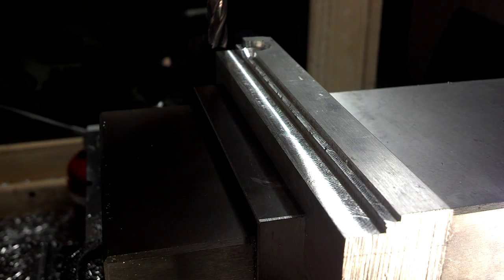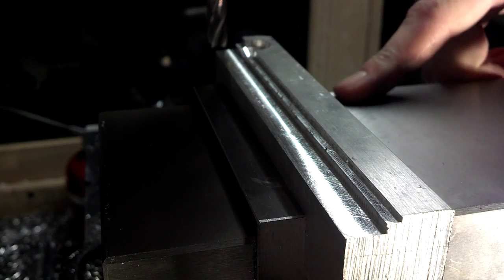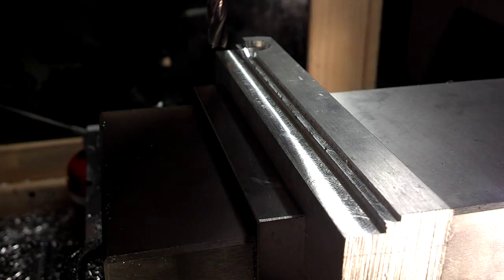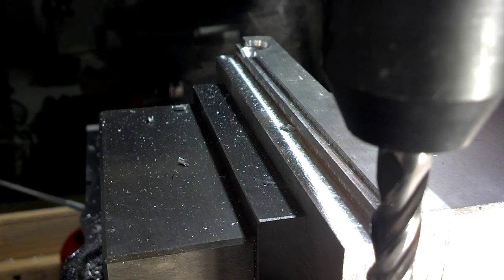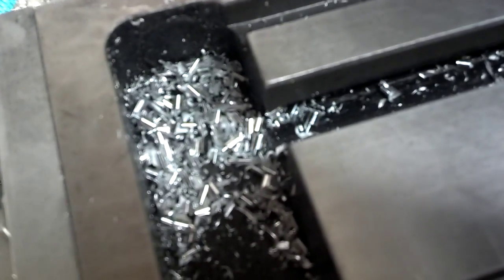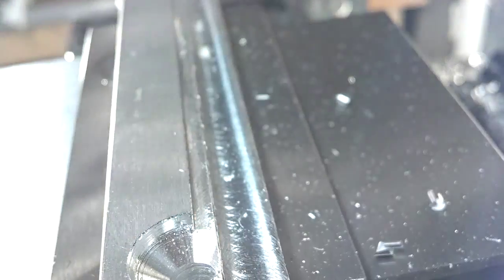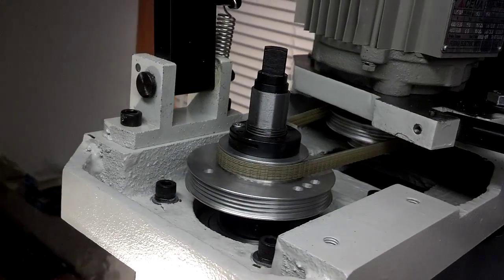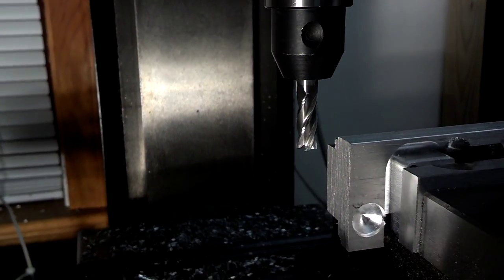Project Frankenmill #4: First Chips!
Project Frankenmill is a Tormach 770 spindle head (1HP, 10K RPM max) grafted onto a Sieg X3 mill converted to CNC.

Test cut with a 0.375" 4 flute carbide endmill, 0.100" depth of cut, 0.375" width of cut, 5300 RPM, 52 inches/minute.  Material is a scrap of 2024-T351.  I haven't trammed the mill head yet, but the results are promising.